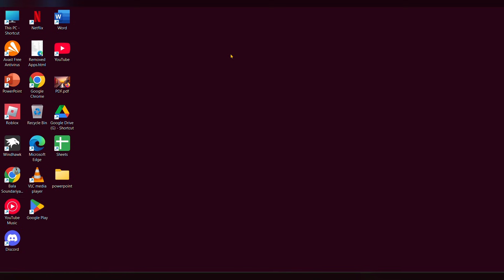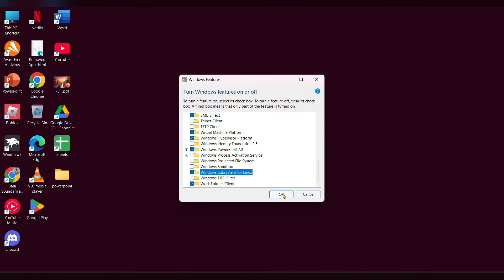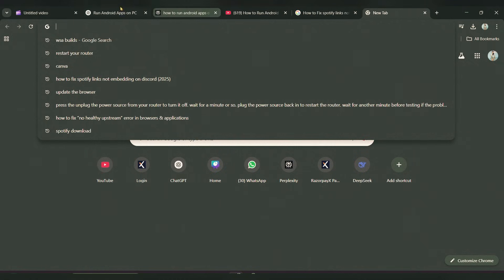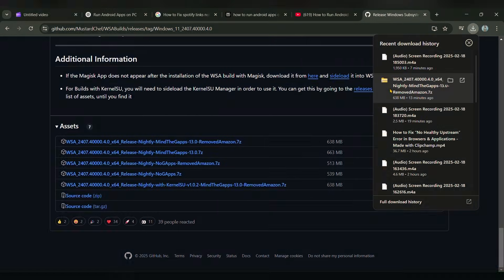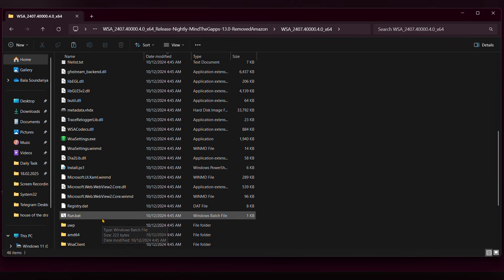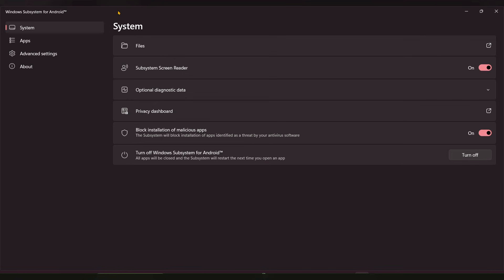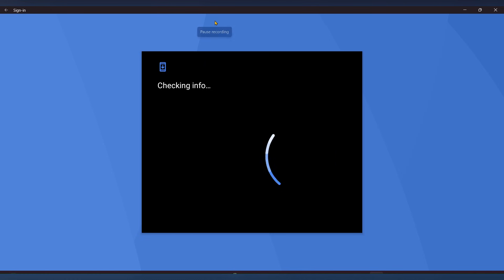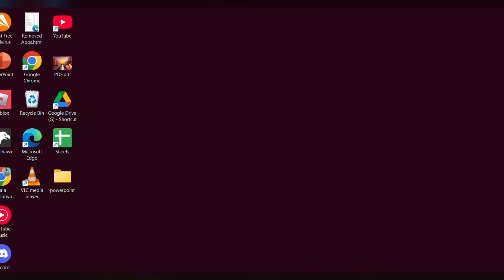How to Run Android Apps on Windows 11 (2026) – Step-by-Step Installation Guide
In This Informative Video, We Explore The Process Of Running Android Applications On Windows 11 . Discover The Latest Tools And Techniques That Enable Seamless Integration Of Your Favorite Mobile Apps On Your Desktop. Whether You Are A Developer Or A Casual User, This Guide Will Provide You With Step-By-Step Instructions To Enhance Your Windows Experience. Join Us As We Delve Into The Features And Functionalities That Make This Possible.

00:00 Introduction
00:17 Windows features
01:05 Download Window